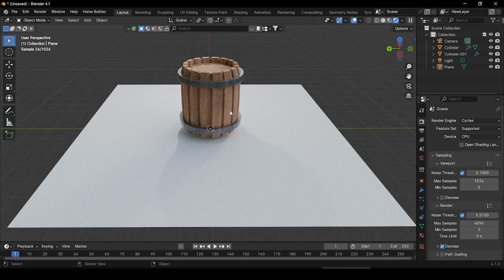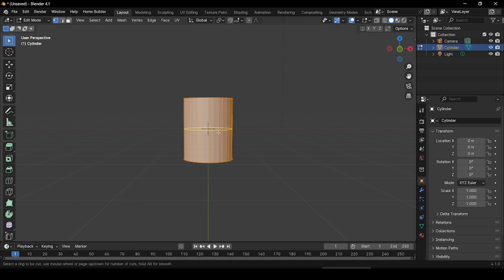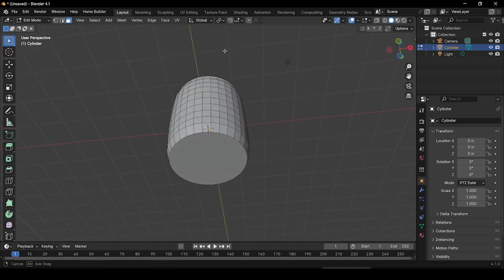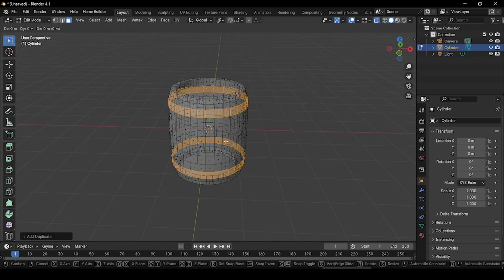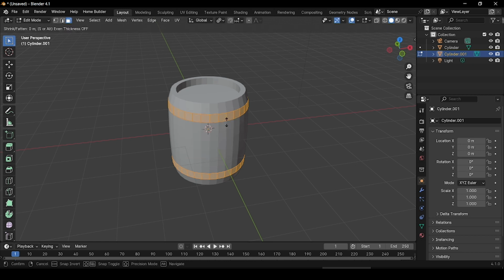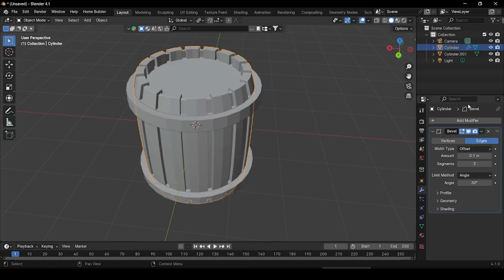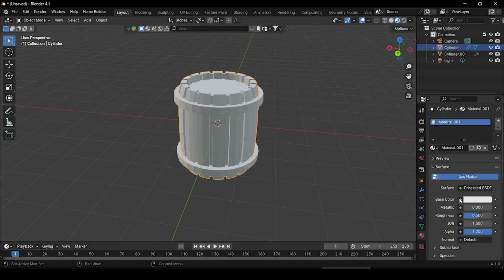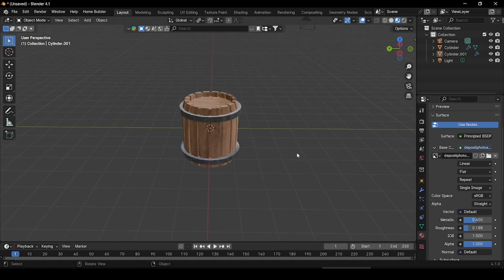Blender 3D Tutorial: Creating a Realistic Wooden Barrel from Scratch!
Learn how to craft an incredibly lifelike wooden barrel using Blender 3D! This step-by-step tutorial will guide you through the entire process, from shaping the barrel's form to adding intricate wood textures and details. Whether you're a beginner or an experienced Blender user, you'll discover valuable techniques to enhance your 3D modeling skills. Dive into the world of digital craftsmanship and create stunning renders of your own wooden barrel scene!